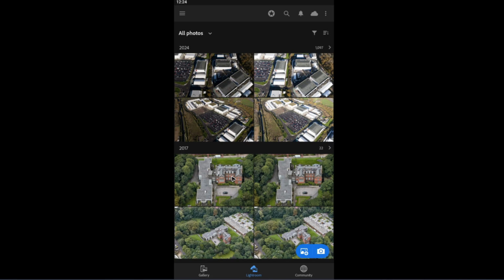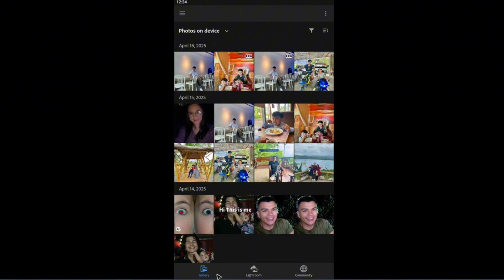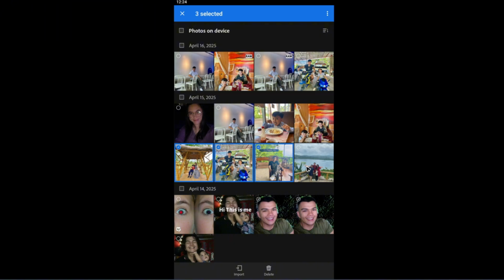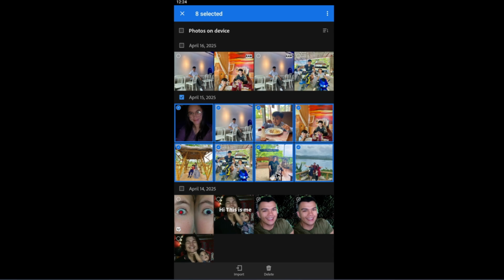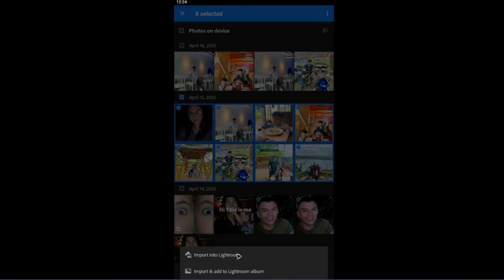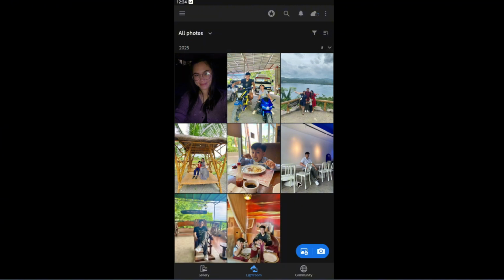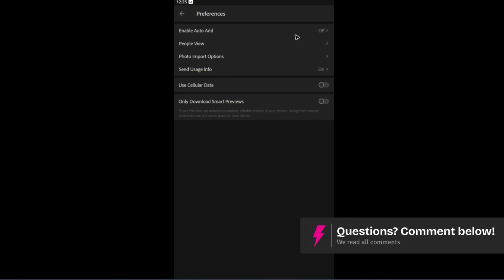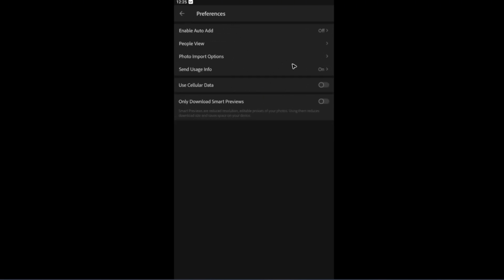How to SYNC Lightroom Mobile to Desktop (Step by Step)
Want to access your mobile edits on your desktop? This step-by-step tutorial shows you how to sync Lightroom Mobile to Lightroom Desktop using Adobe Creative Cloud. Learn how to ensure both apps are logged into the same account, enable syncing, and keep your photos and edits connected across devices.